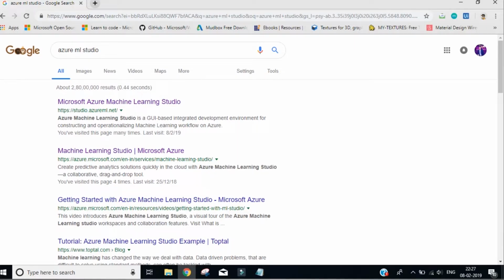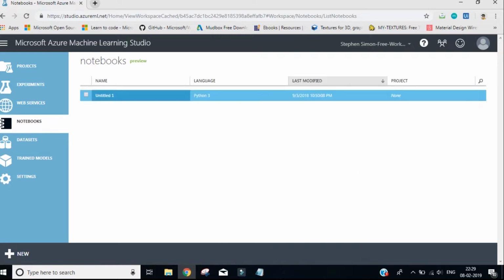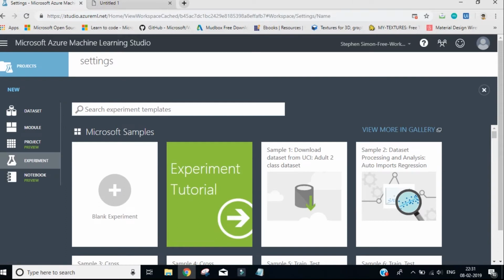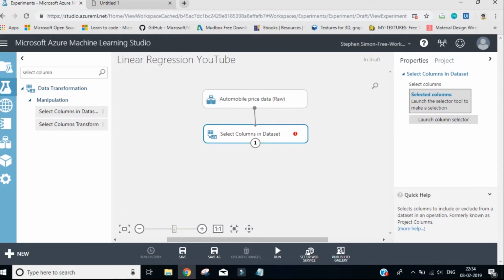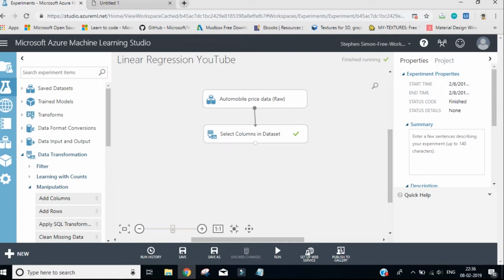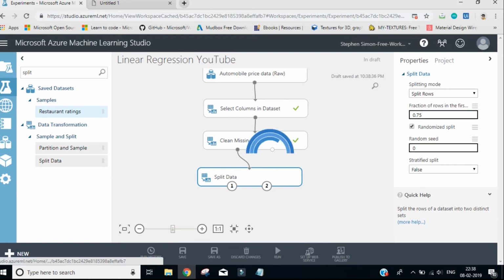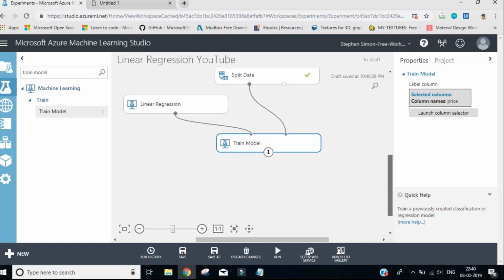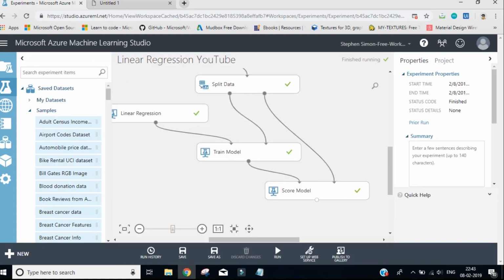First Step to Azure Machine Learning Studio | Practical Demo || Stephen Simon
This tutorial on Azure Machine Learning Studio covers:

1.What is Azure Machine Learning Studio
2. Tour of Azure ML Studio
3. Creating the first experiment
4. And, a lot lot lot more!